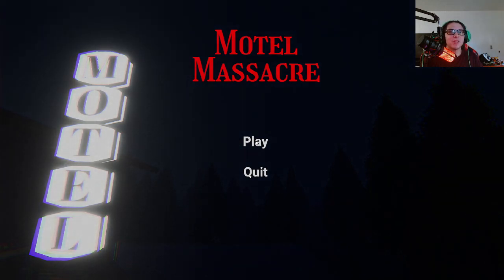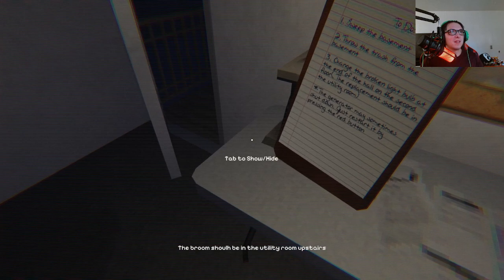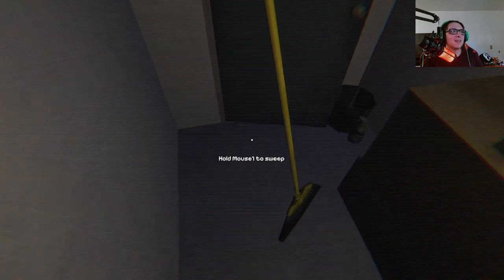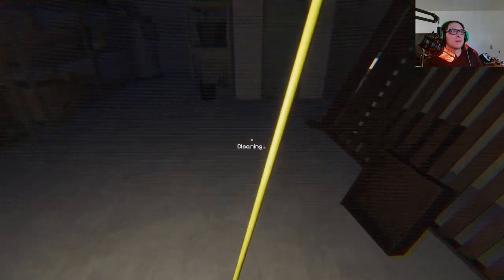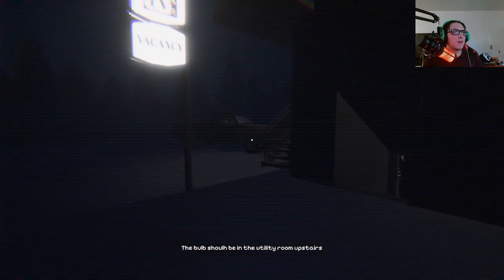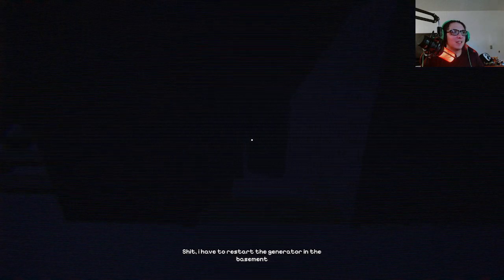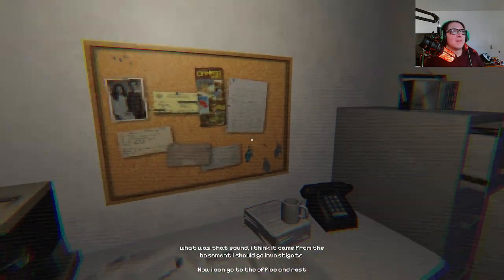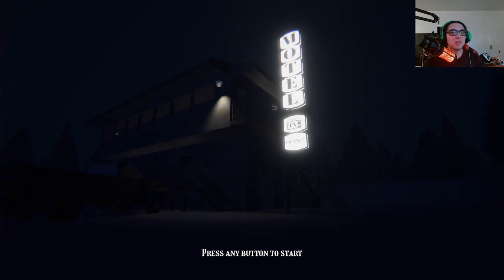Motel Massacre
Motel Massacre is a short PSX horror game. You are a university student in a remote village on the mountain, and you decide to take a job as a motel receptionist. Meanwhile, a bus carrying mentally ill patients crashes, leading to many patients escaping. One of them is a serial killer named Dylan Potter, aka Chainsaw Killer, who is seeking revenge. Can you survive the night?